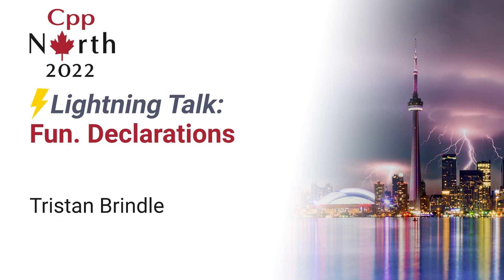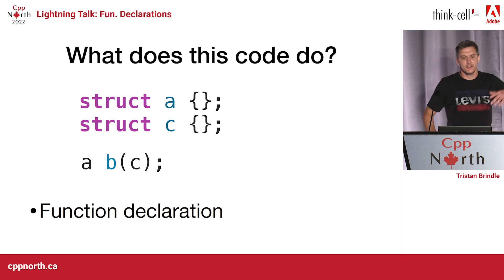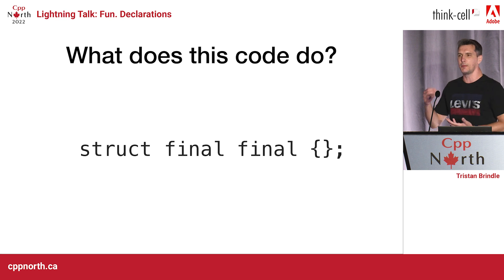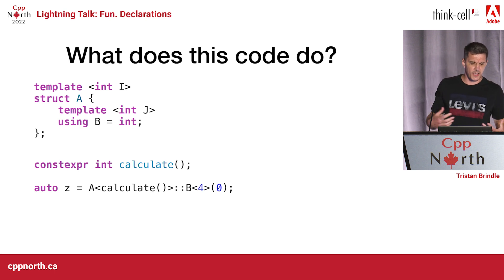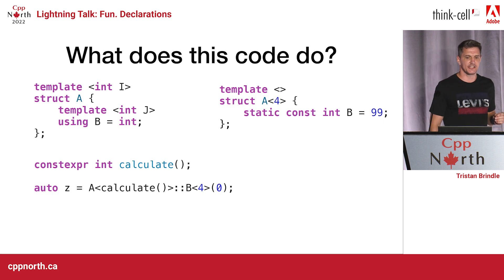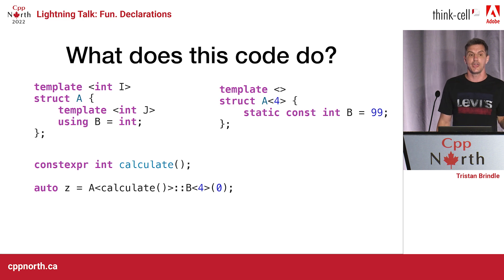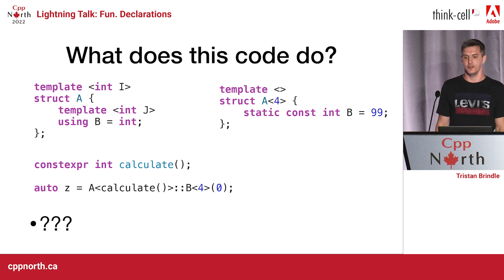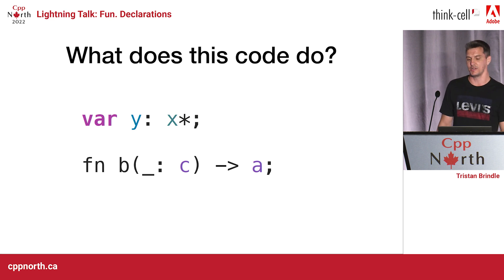Lightning Talk: Fun. Declarations - Tristan Brindle - CppNorth 2022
A quick journey through some fun aspects of C++'s declaration syntax, with one or two surprises along the way

Tristan Brindle

Tristan is a freelance developer, trainer and WG21 member based in London, UK. He’s the author of NanoRange, an independent C++17 implementation of the C++20 ranges facilities, and various other open-source tools. He is also a director of C++ London Uni, a not-for-profit organisation offering free weekly C++ classes for students in London and around the world.